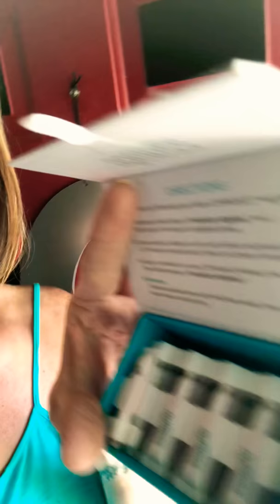Instantly Ageless Over my Makeup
Antics and pizza apron 🤪